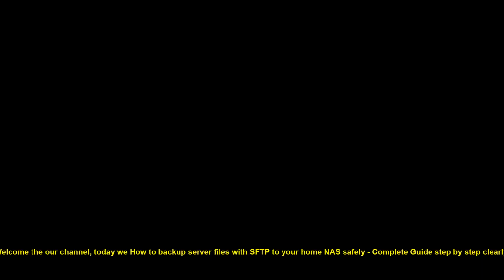How to backup server files with SFTP to your home NAS safely - Complete Guide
In this comprehensive guide, learn how to securely back up your server files using SFTP to your home NAS. We’ll walk you through every step, from setting up your SFTP client to configuring your NAS for optimal security. Whether you're a beginner or an experienced user, this tutorial provides essential tips to ensure your data is safe and easily accessible. Don’t risk losing your important files—watch now and secure your backups today!